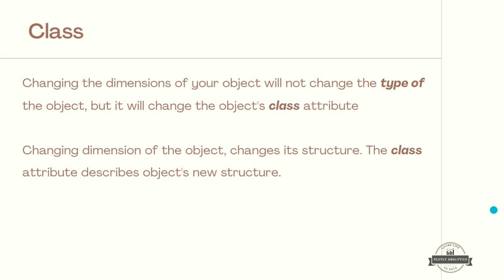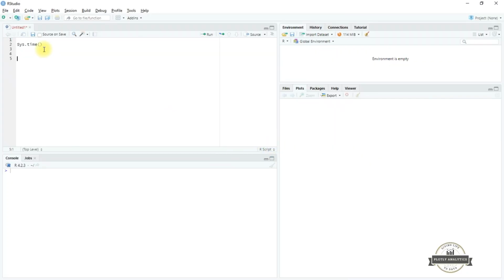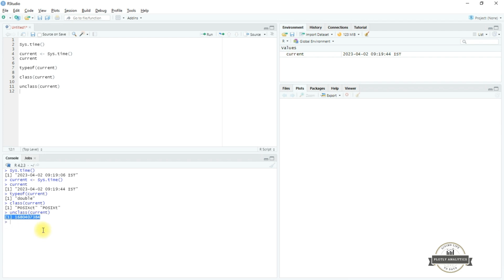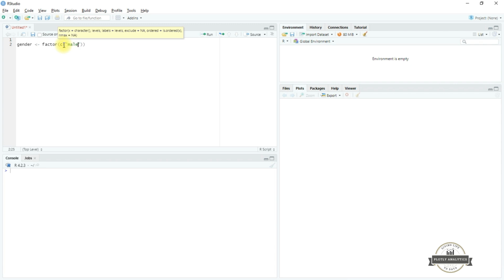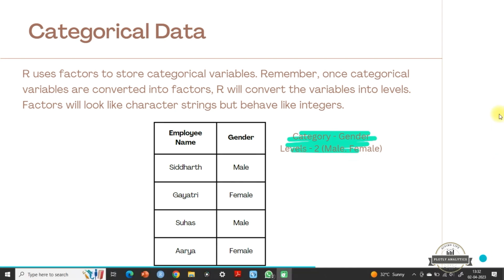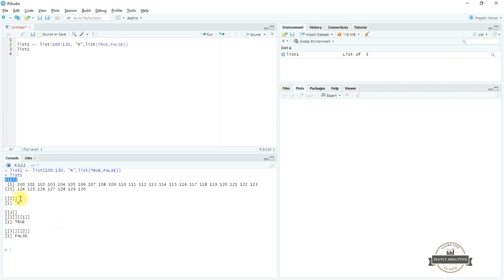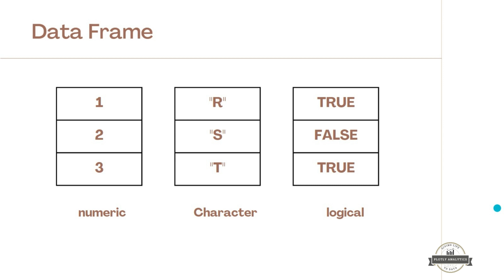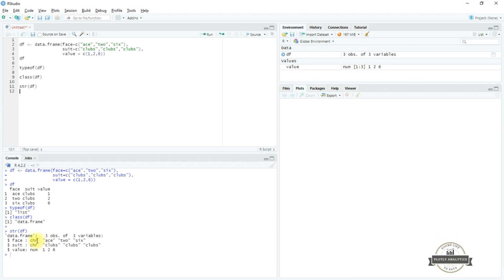Introduction to R objects | Part 3 | Time objects, Factors and Data Frames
R uses a special class to represent dates and times. This video shall introduce the two common class structures R uses to represent Date and Times.
Factors are used to store categorical information,  like Gender or ethnicity. We will study how factors store the data in levels and integers.
We  will end the video by looking at data frames. Data frames are most widely used R objects. Data frames is R's equivalent of Excel Spread sheet, because it stores the data in similar format.